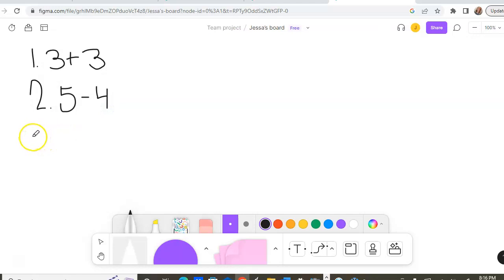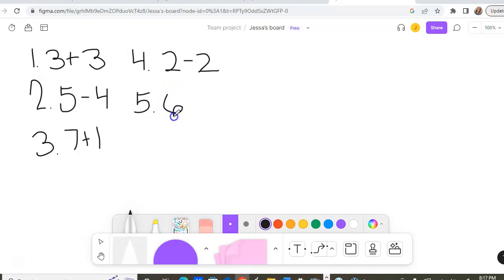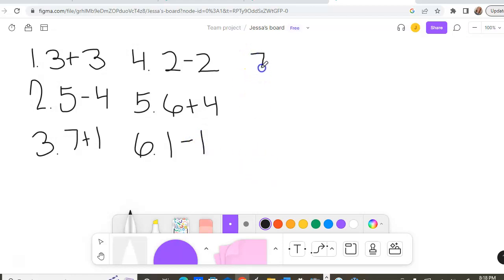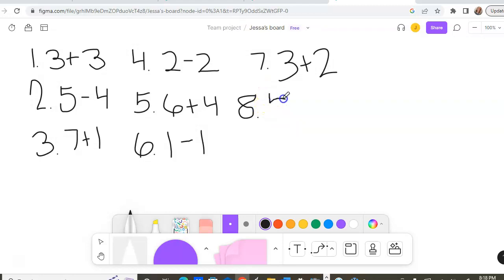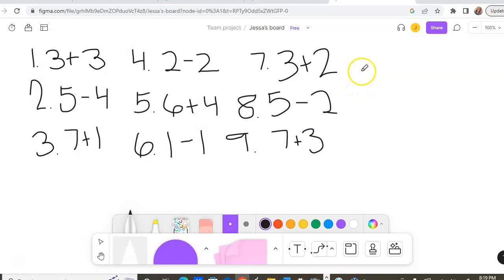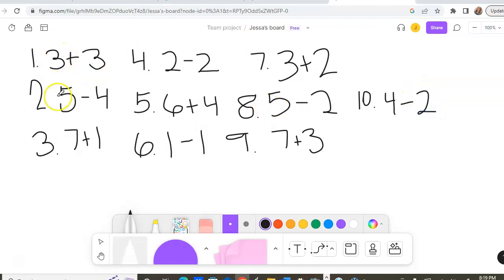Lesson plan white board